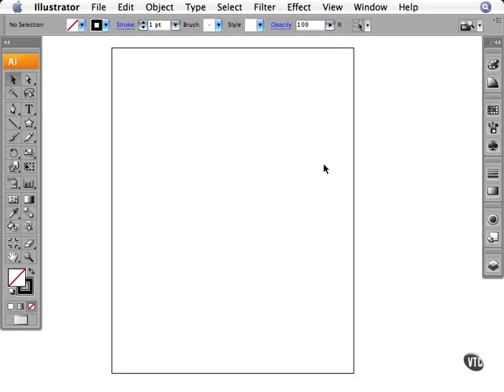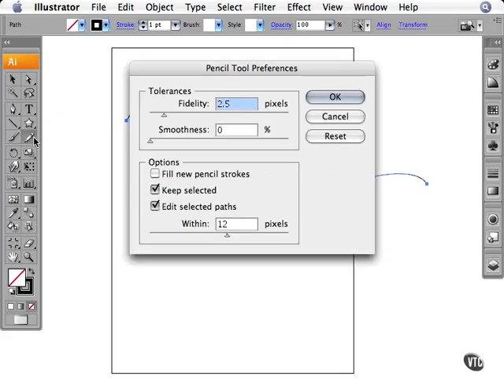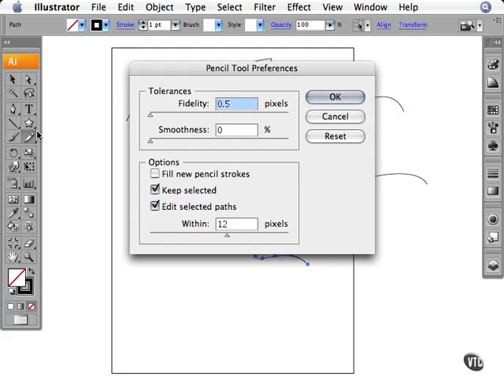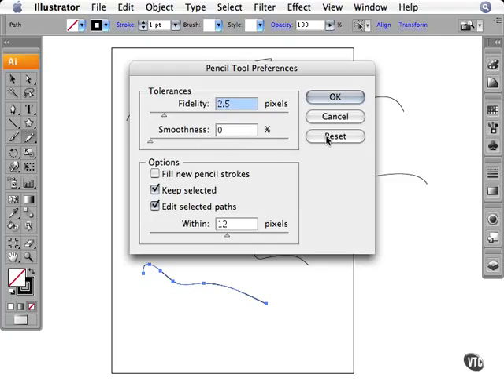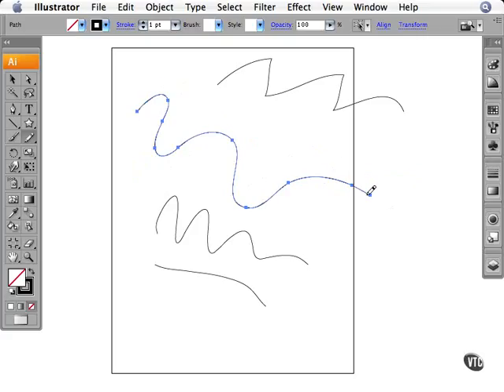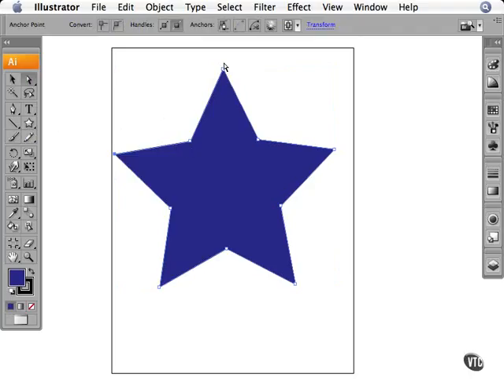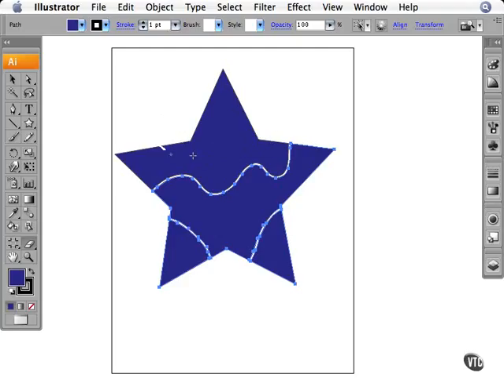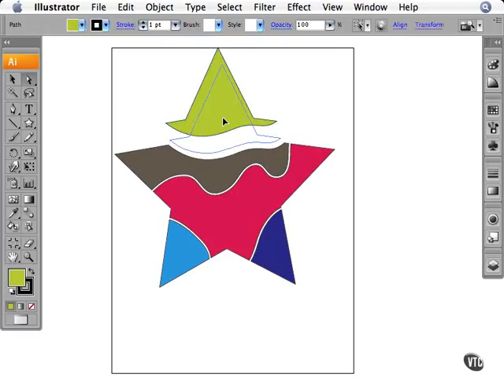04.07.Pencil and Eraser.mov